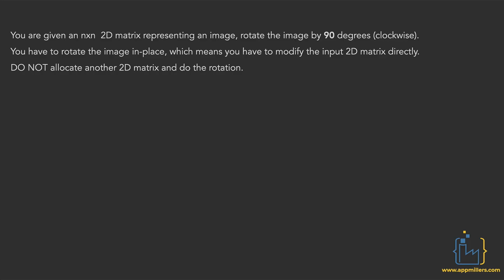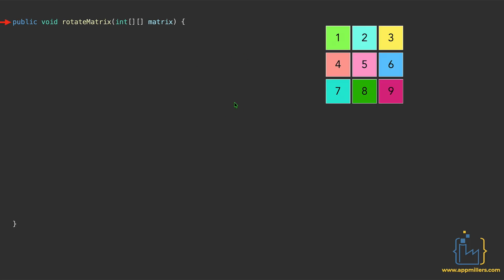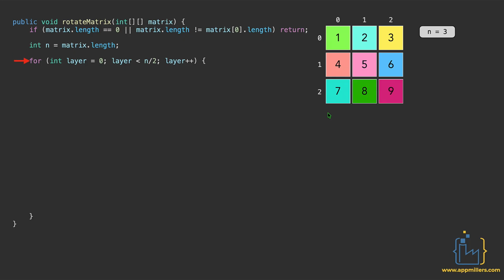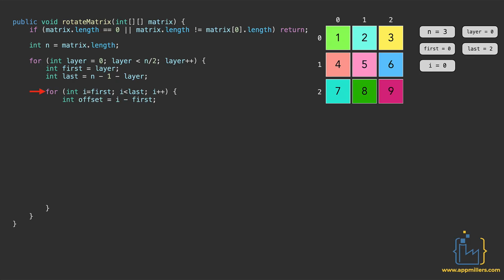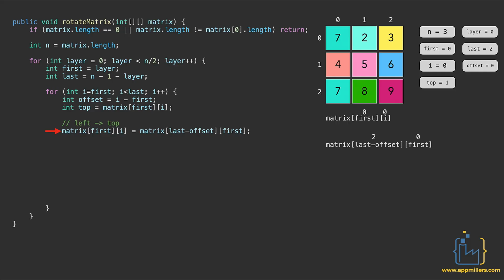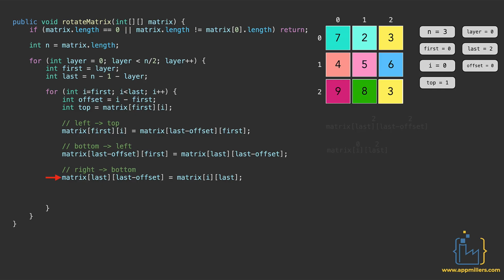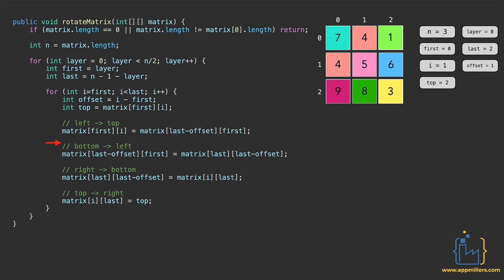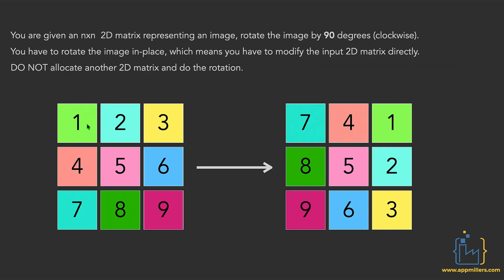LeetCode 48: Rotate Image / Matrix Explained with ANIMATION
Struggling with Rotate Image (LeetCode 48)? 🤯
In this VIDEO, I’ll show you how to rotate an n x n matrix in-place by 90° using a clean, intuitive approach:

✅ Layer-by-layer rotation
✅ Swapping 4 cells at a time
✅ No extra matrix, O(1) space

Once you understand the pattern, this problem becomes one of the easiest LeetCode classics.

👉 Follow for more LeetCode breakdowns, DSA intuition, and coding interview tips.